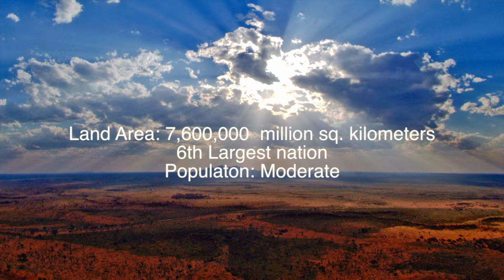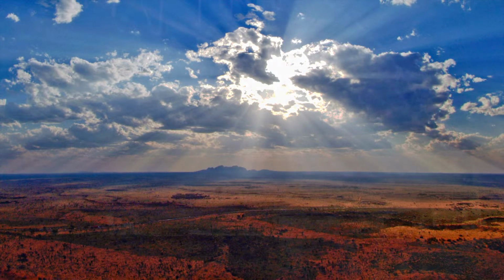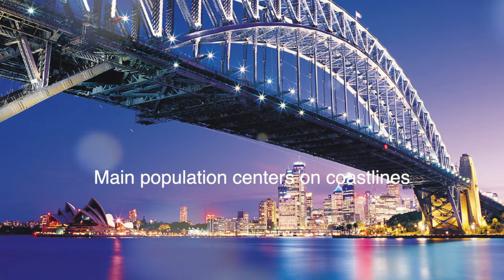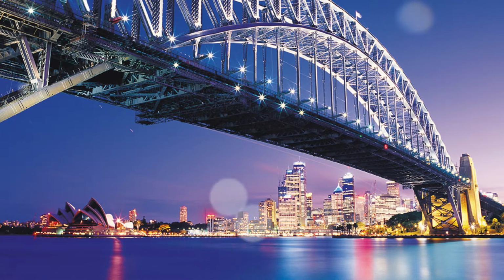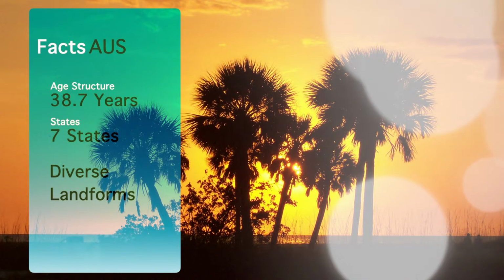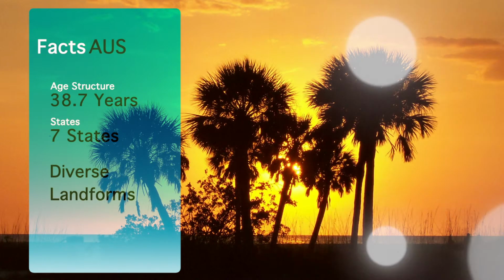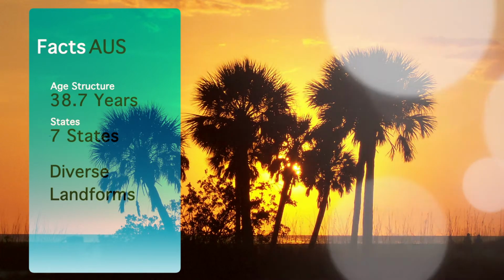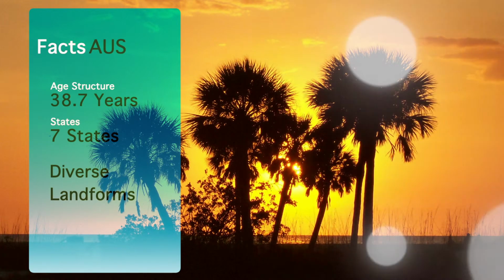Australia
austriallia facts for science class